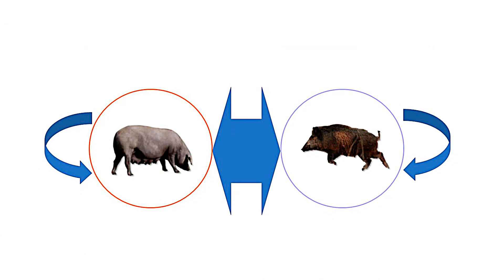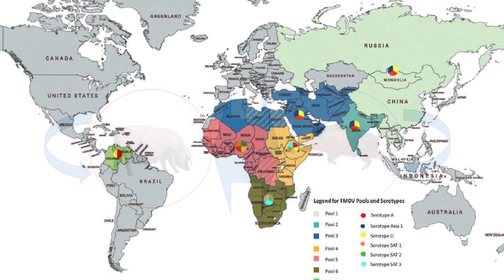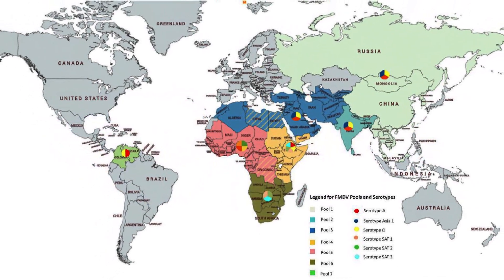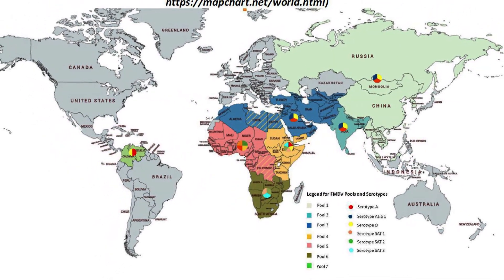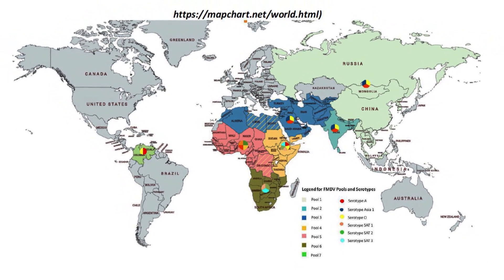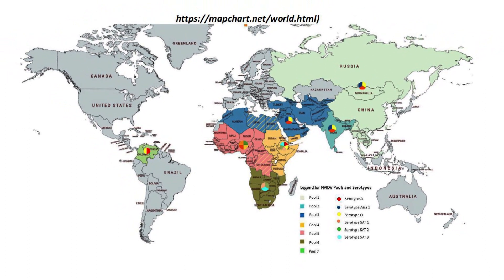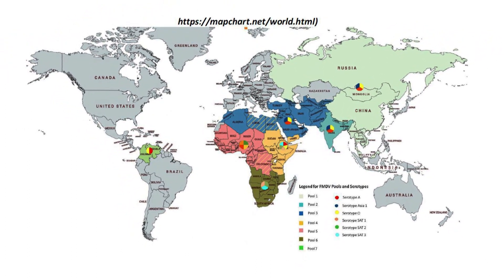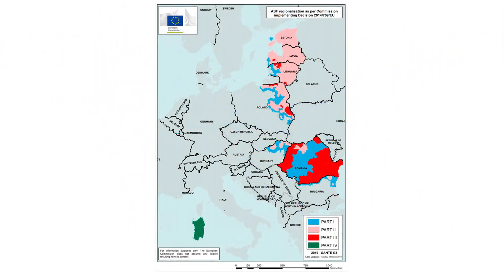Protocolo de actuación ante emergencias sanitarias en jabalí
El jabalí (Sus scrofa) puede ser reservorio y transmisor de enfermedades infecciosas que podrían desencadenar graves impactos para las poblaciones de fauna cinegética y la ganadería. Su prevención y una adecuada actuación en caso de posible detección son fundamentales para evitar emergencias sanitarias.

Este vídeo resulta de un simulacro de EmergenciaSanitaria, realizado por el Instituto de Investigación en RecursosCinegéticos (IREC) y la European Commission for the Control of Foot-and-Mouth Disease (EuFMD) en enero de 2019, muestra cómo actuar ante la aparición del primer caso de detección y la toma y envío de muestras para su análisis, así como las medidas preventivas que deben tomarse.

Si quieres más información contacta con el Grupo de Sanidad y Biotecnología (SaBio) del IREC